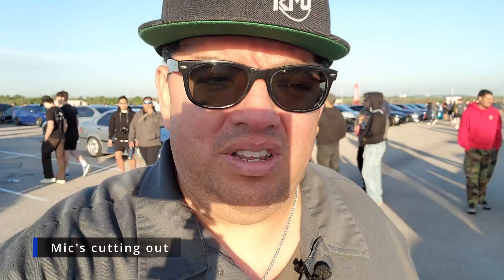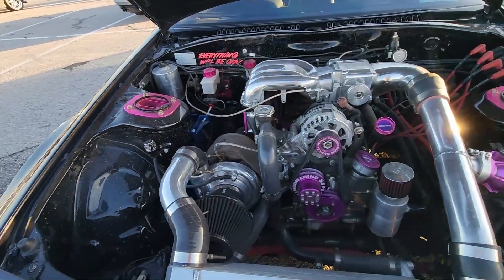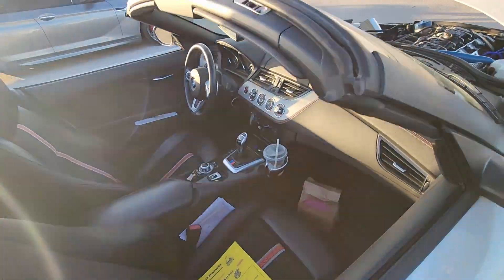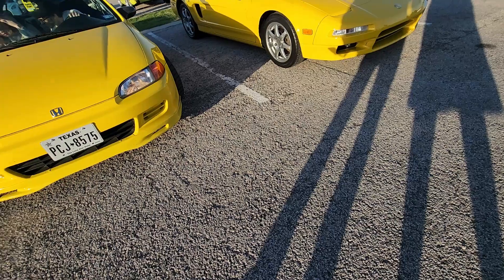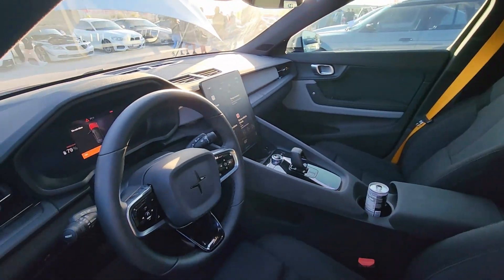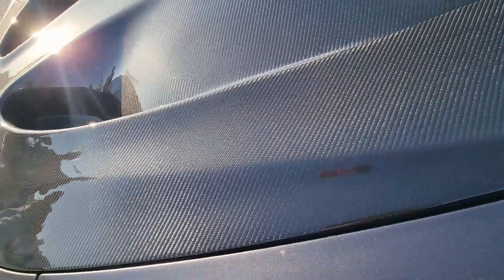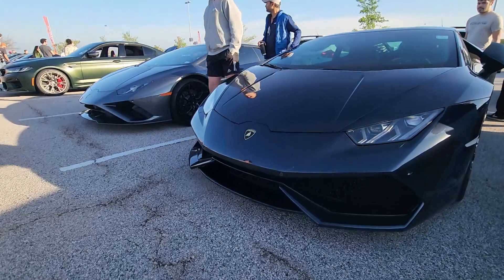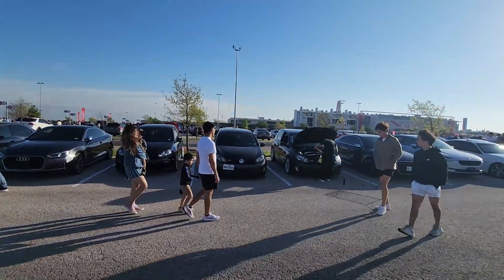COTA Cars & Coffee / Circuit of the Americas 03/2023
Packed house at the first Cars & Coffee of 2023, at Circuit of the Americas, COTA.

Tools, Detailing and Video Gear we use.  Your support is appreciated: